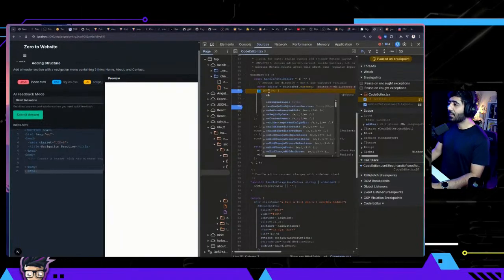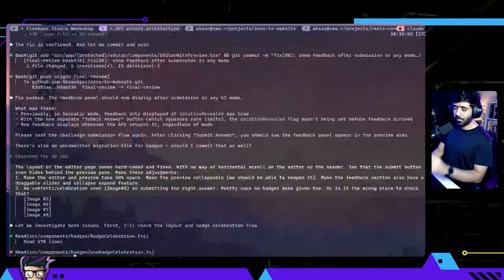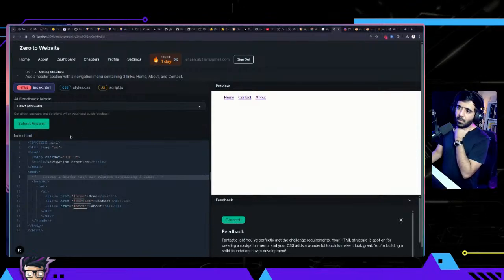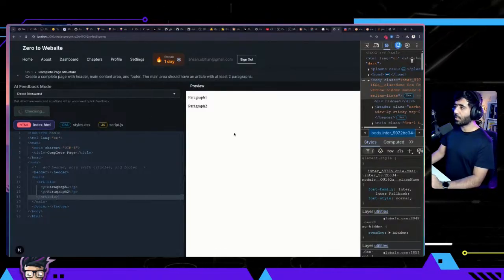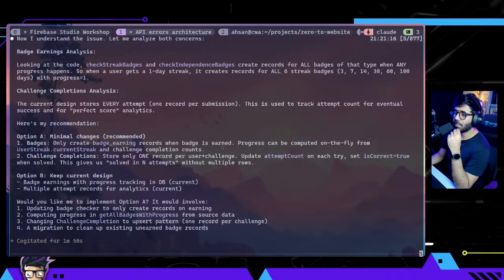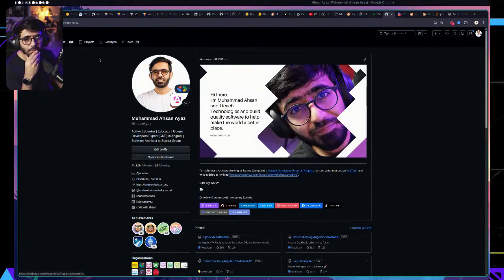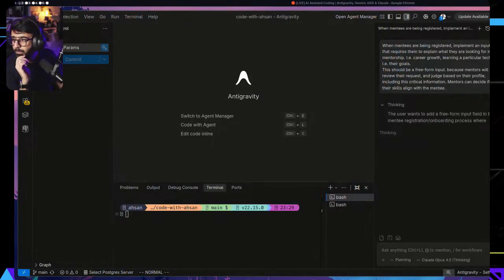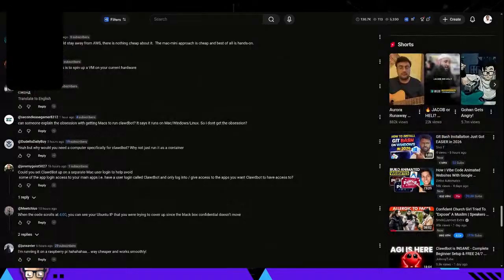AI Assisted Coding | Antigravity, Gemini, GSD & Claude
AI Assisted Coding | Antigravity, Gemini, GSD & Claude | Mentorship Platform